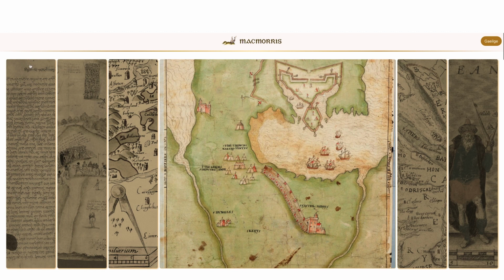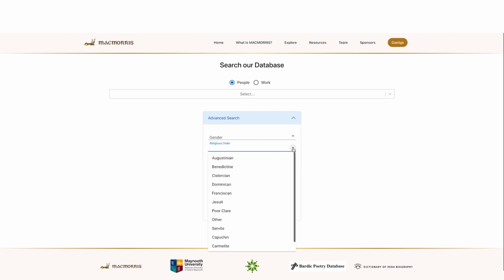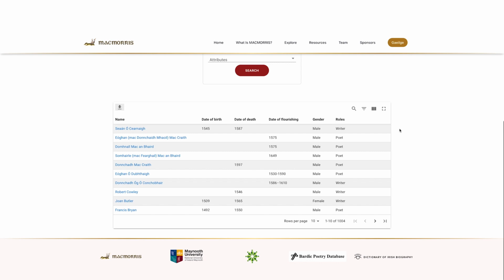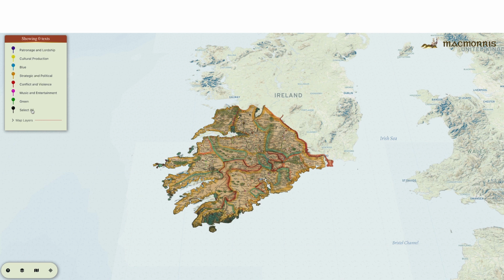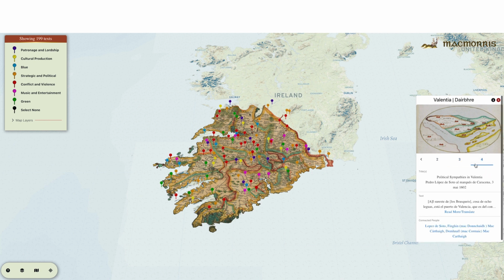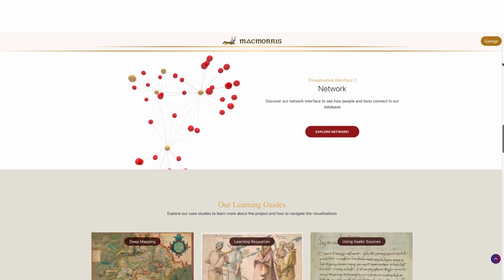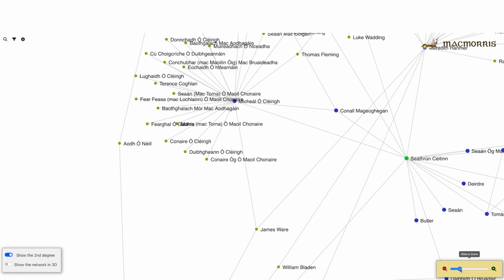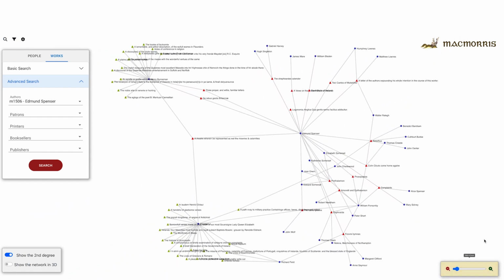MACMORRIS - Website Tutorial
MACMORRIS is an IRC Laureate project that seeks to map the full range and richness of cultural activity, across languages and ethnic groups, in Ireland from 1541 to 1661.

It opens a window on a world on the cusp of drastic change but where, for the moment, everything is still in play.

This video is a guide on how to explore and navigate our website.